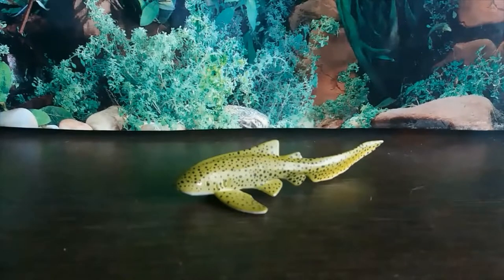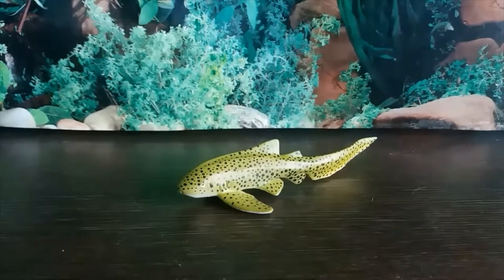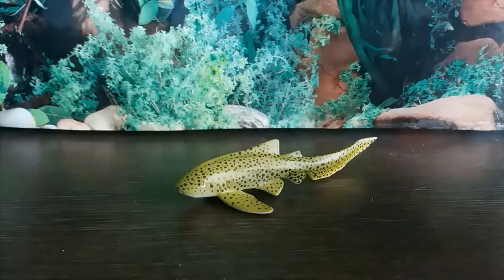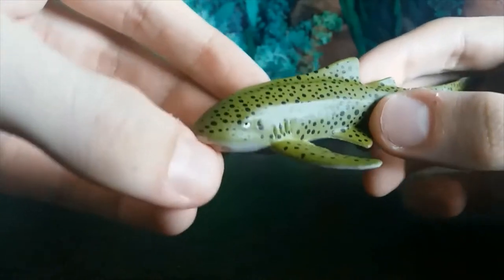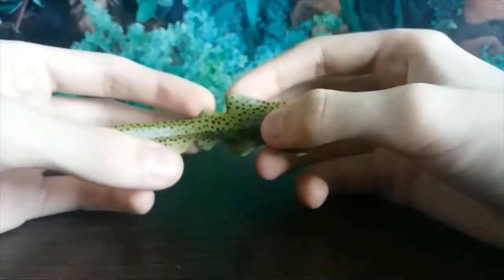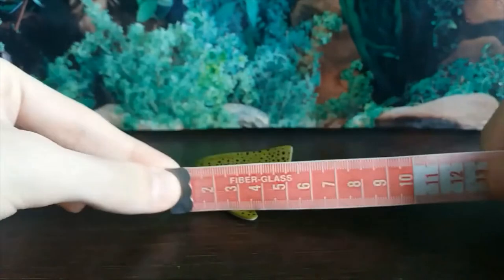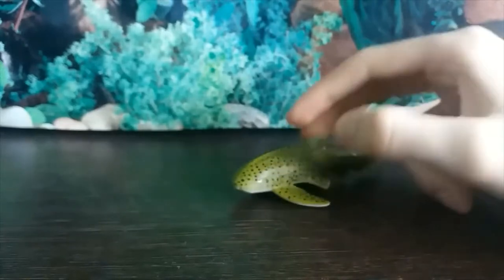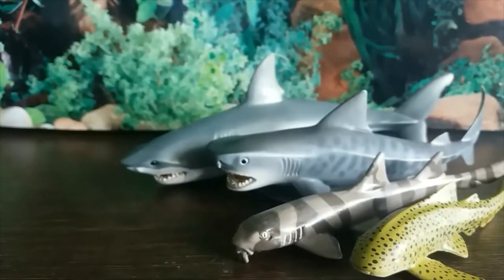CollectA Zebra Shark - Shark Week Reviews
In our 4th and final review for Shark Week 2019, we have the CollectA Zebra Shark! This might just be my favourite out of the 4.